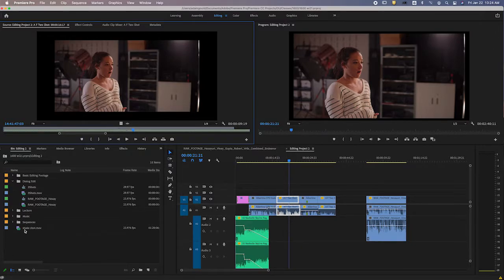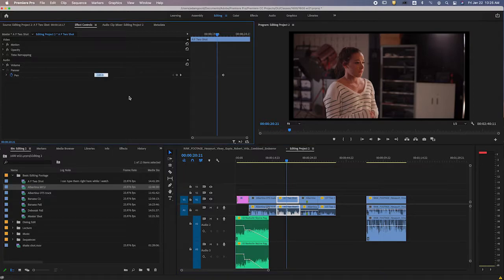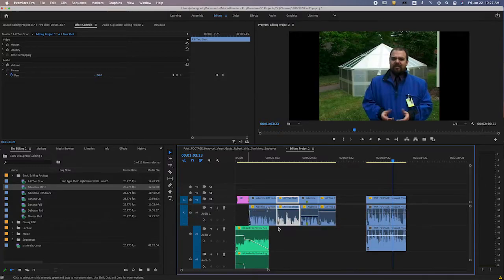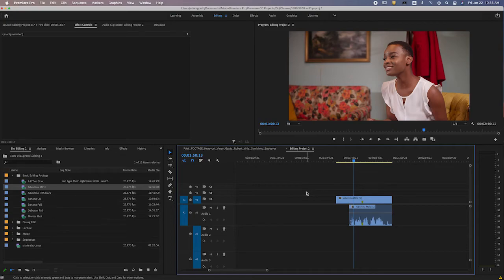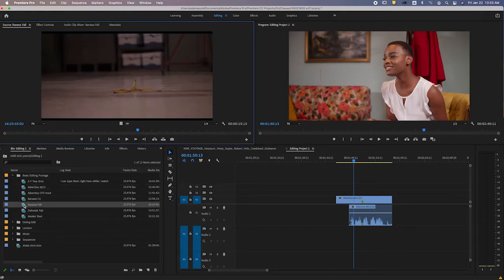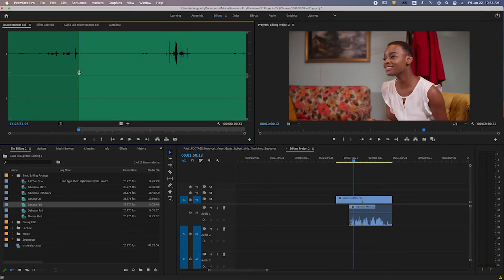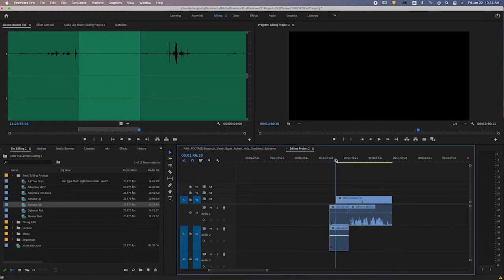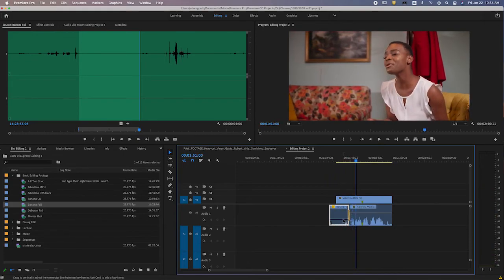Basic Audio Editing Review